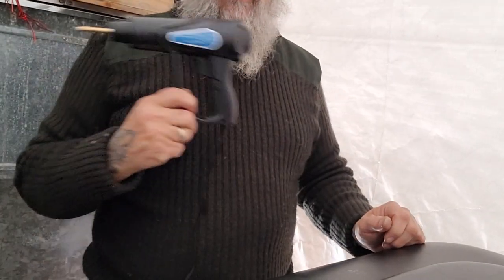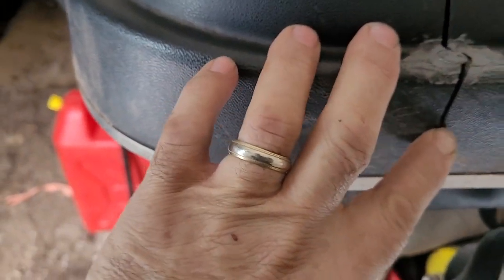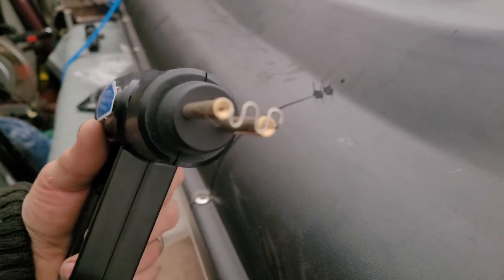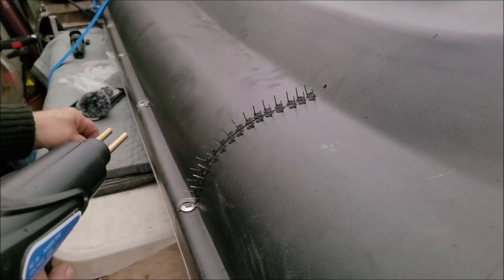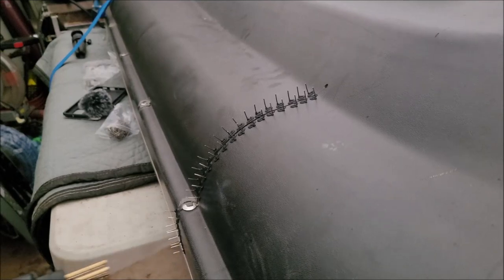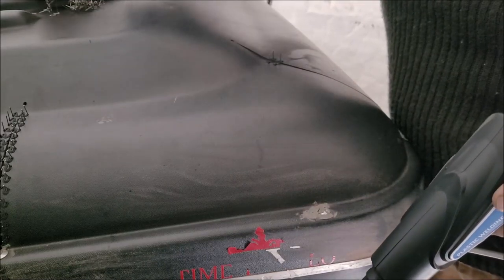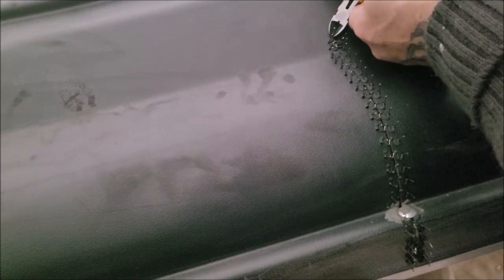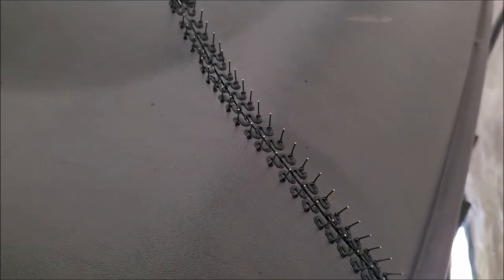Rooftop Tent Repair Part 1: Plastic Welding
Some have seen my reaction to noticing the roof of my popup rtt split.
In this video, I put the new 70W plastic welder to use and insert a series of wire staples to secure the roof prior to adding the epoxy.
From what I can gather, the cold weather and weak struts caused this corner to twist just past the bracket that the strut mounts to the roof. Causing it to split.

notified when new videos are up!

purchases.